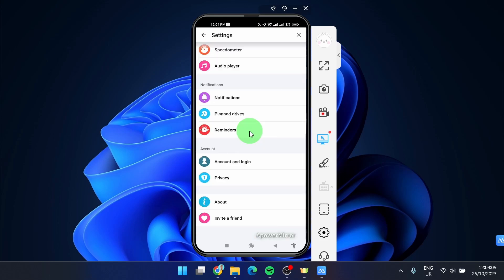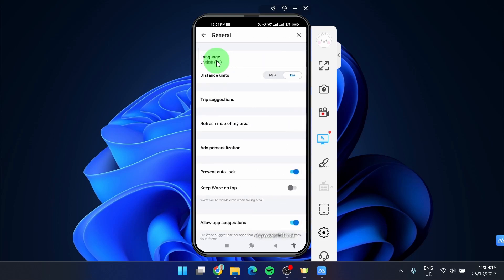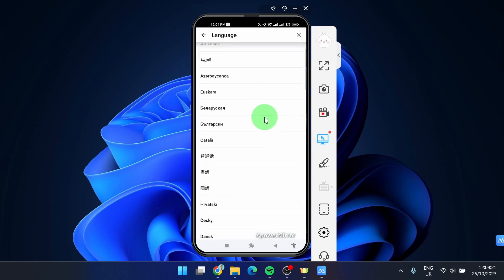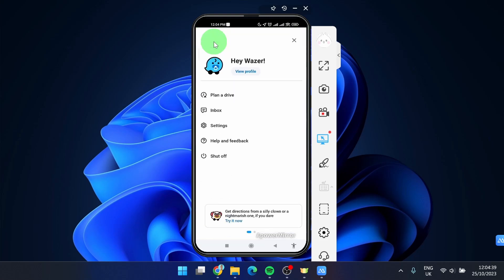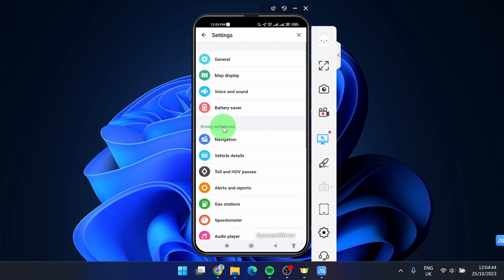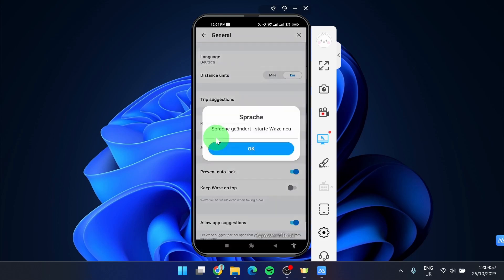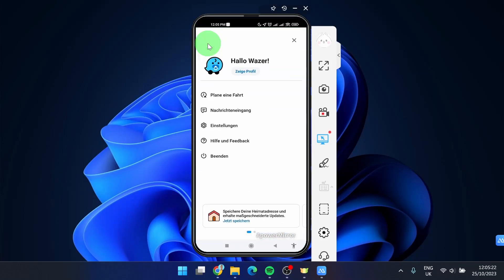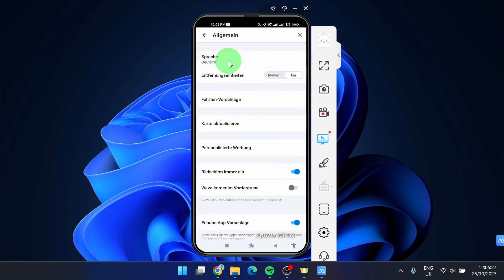How To Change a Language | Waze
Learn how to simply change your language in the Waze mobile app.